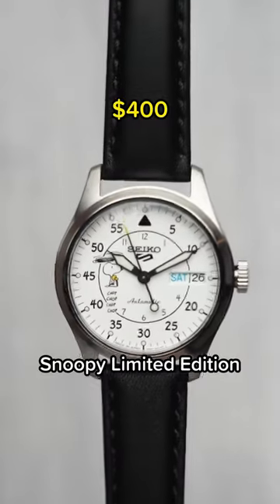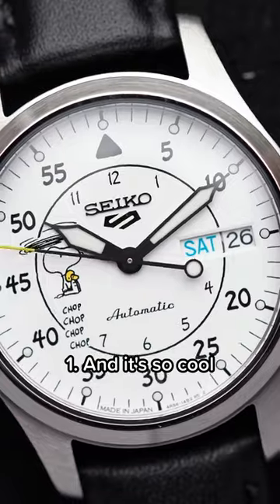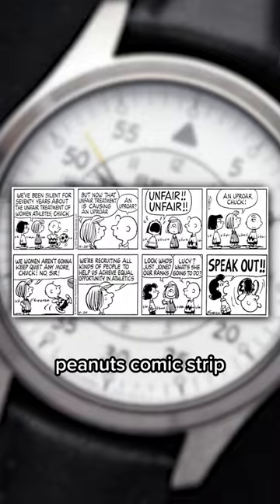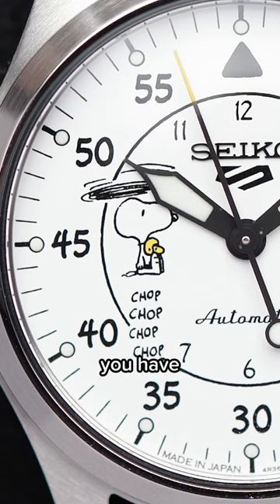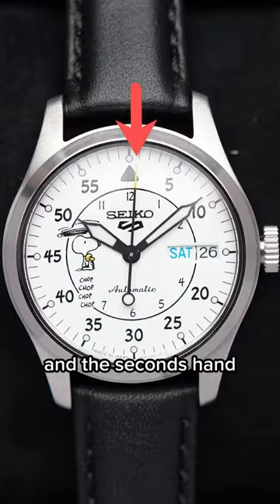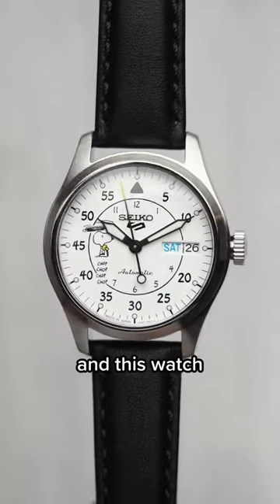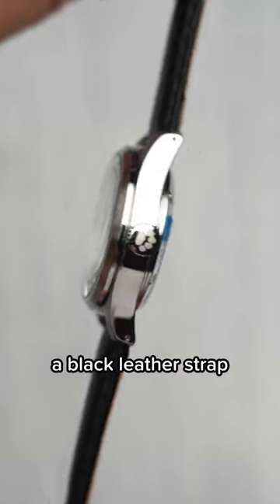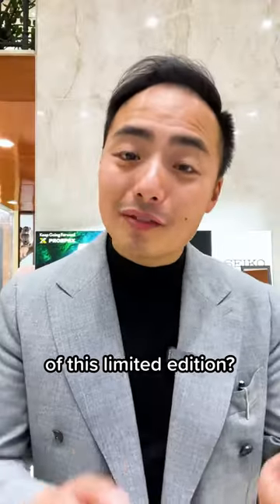Another awesome Seiko Snoopy watch 🪂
This is the Seiko 5 Snoopy SRPK27 Field Watch Limited Edition. Its in a 36mm stainless steel case and features the iconic Snoopy with Woodstock on a parachute.